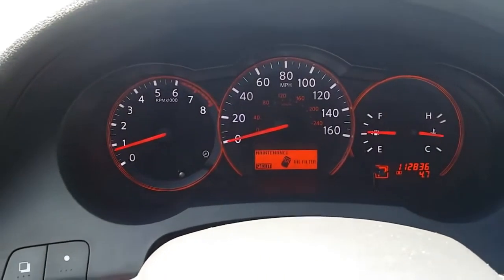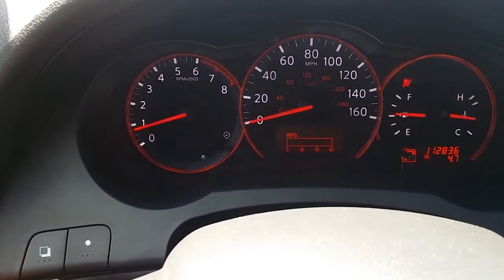RESET MAINTENANCE AND OIL LIGHT IN NISSAN KEY-LESS CARS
RESET THE MAINTENANCE  AND OIL LIGHT IN NISSAN KEY-LESS CARS